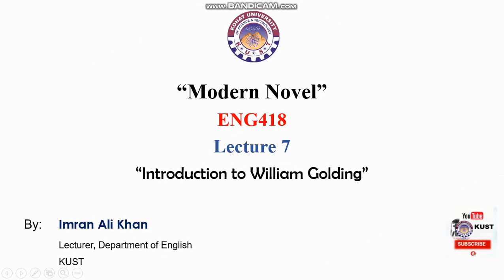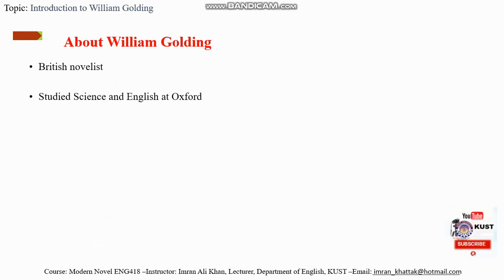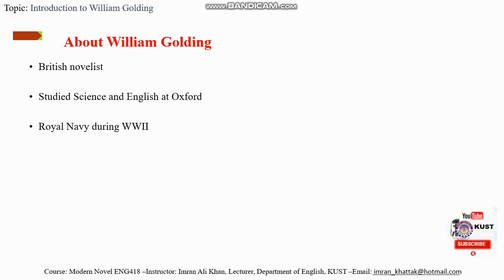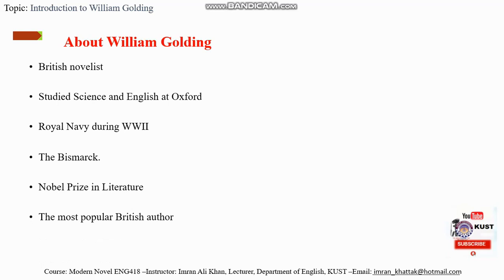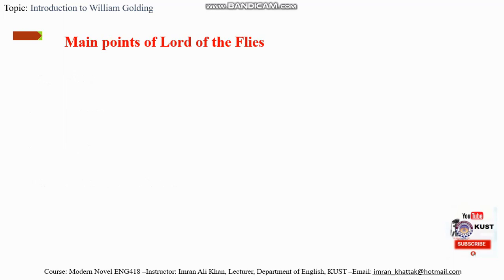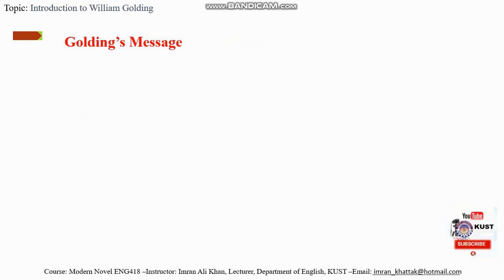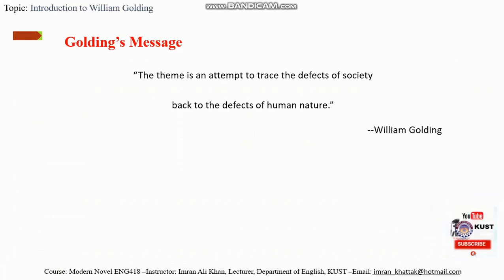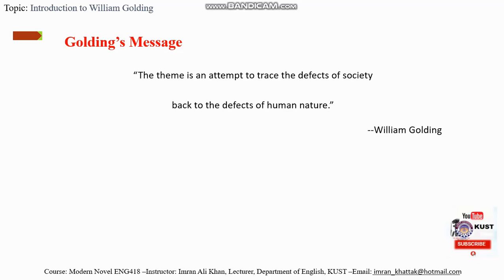Introduction to William Golding || ENG-418 || Lecture 7 (Part 1) || by Imran Ali Khan